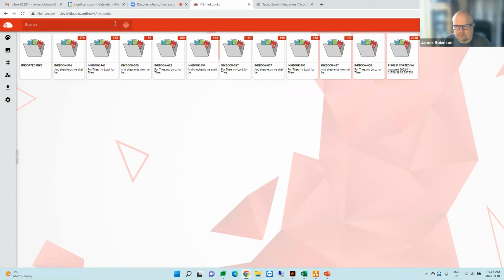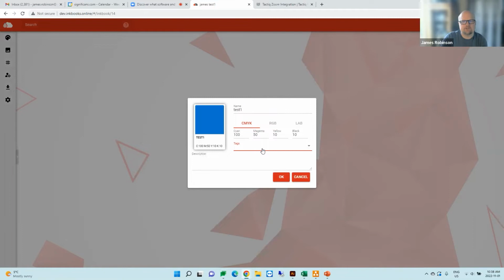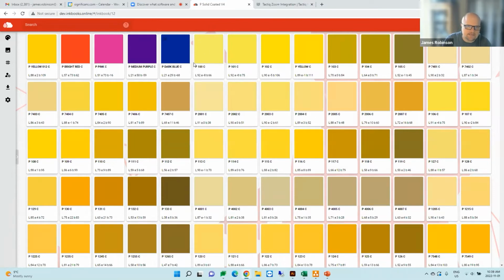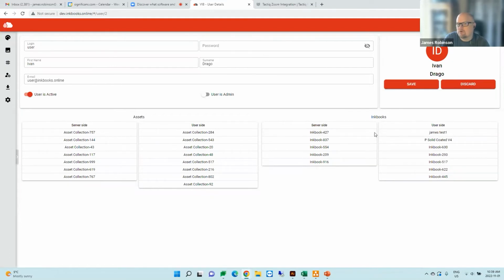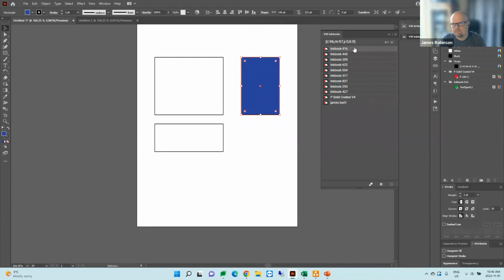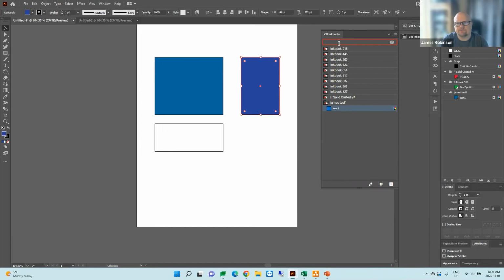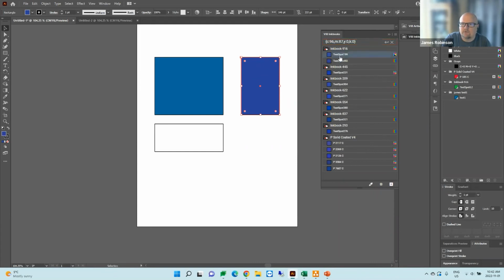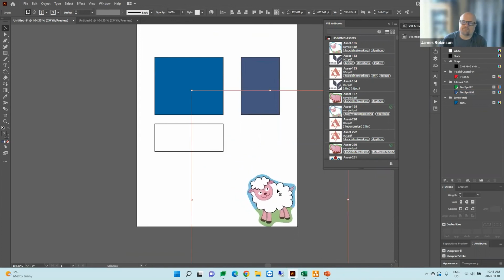Demo of Virtual InkBooks™ powered by Significans Automation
📚Virtual InkBooks™ is a custom-configured ink library workflow solution to accelerate the color approval process, facilitate consistency and reduce make-ready times.

Now you can create and access color data from a unified ink library to guarantee color matching for your customers.

Significans Automation is a professional services company that develops and integrates custom solutions for the printing and packaging industry. We are a turbo switch for your business!™